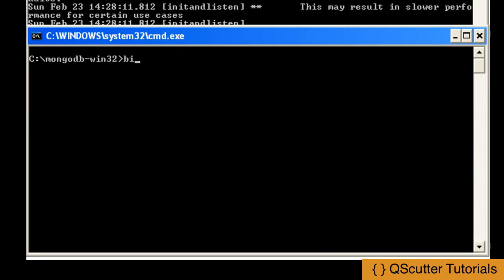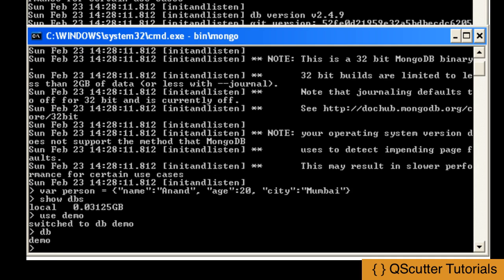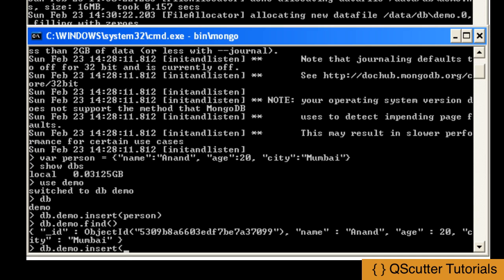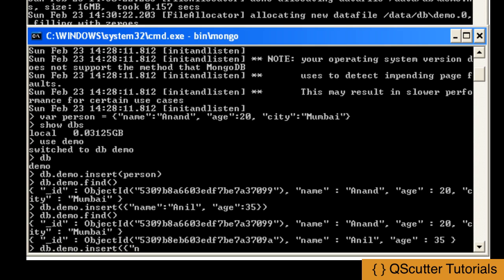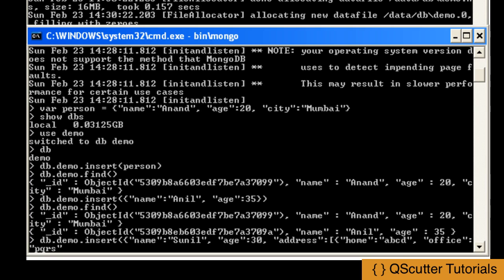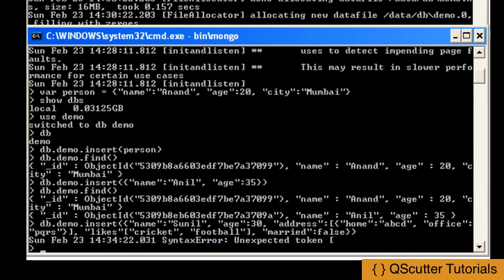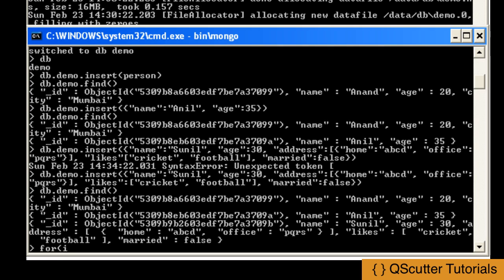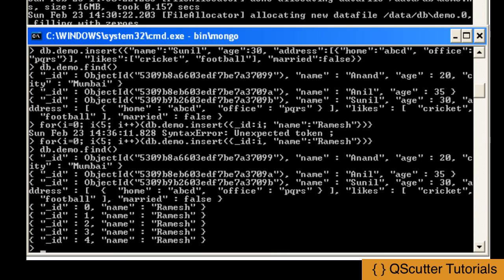7001 CRUD Create